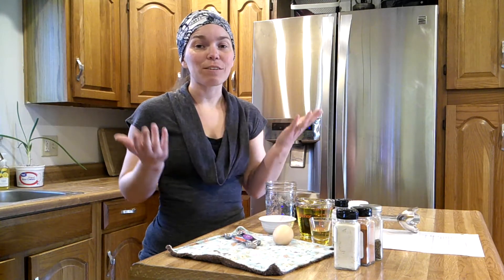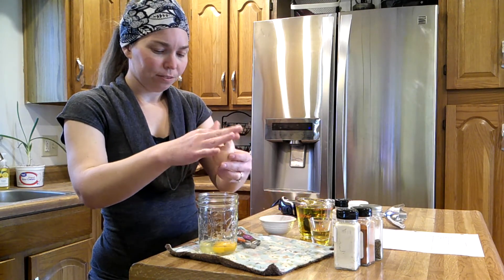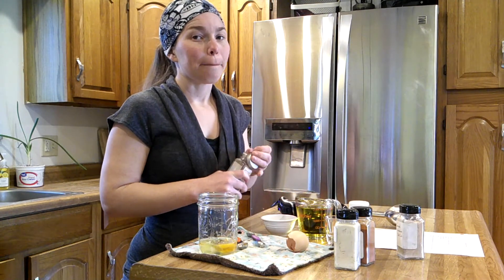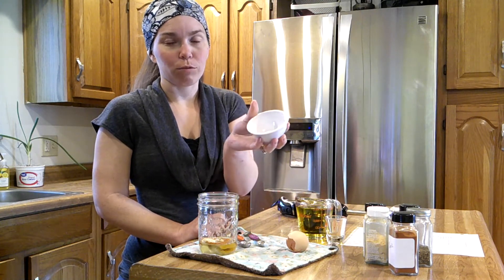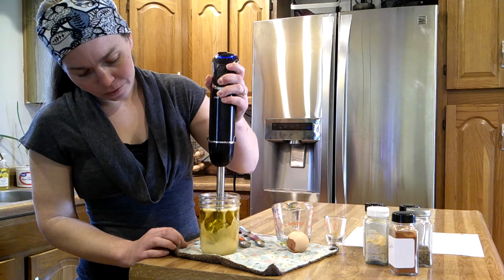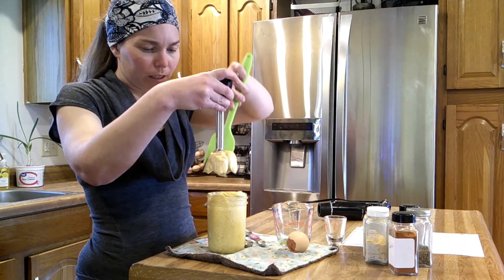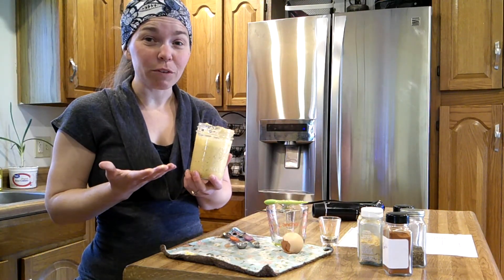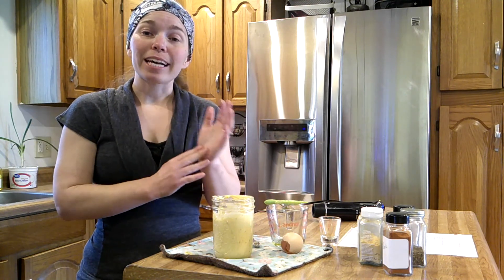How to Make Mayo at Home | Easy Recipe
Only a few ingredients for a Miracle Whip/Mayo spread that is so much healthier and tastier than store bought.